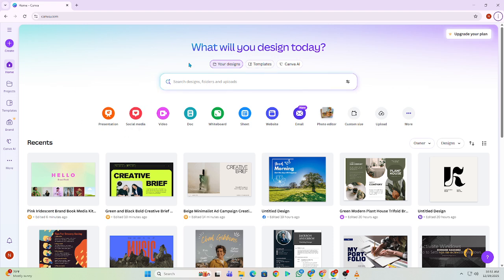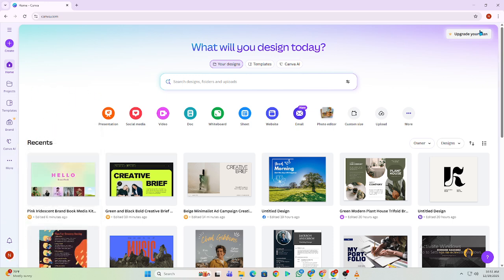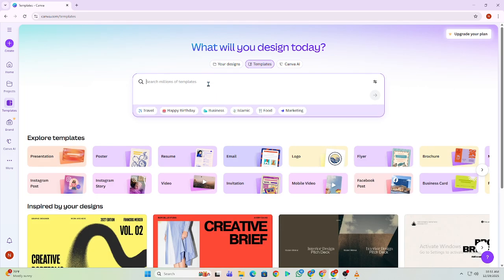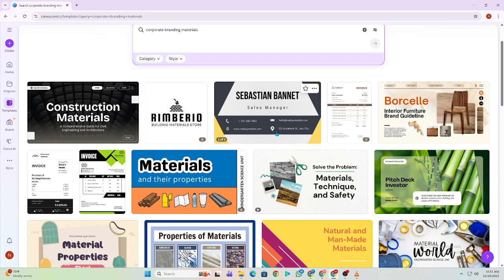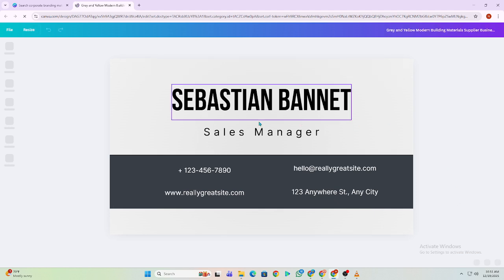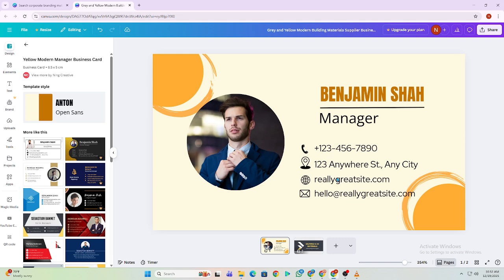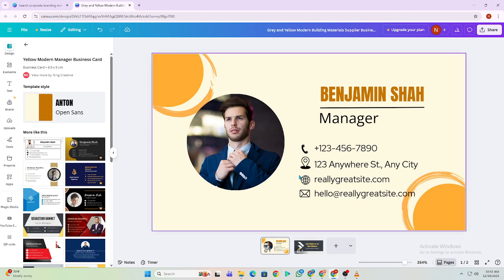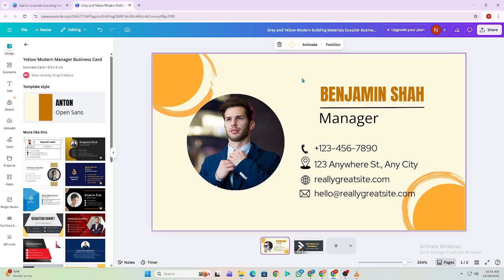How to Create Corporate Branding Materials in Canva Full Guide 2026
In this video, How to Create Corporate Branding Materials in Canva (Full Guide 2026), you’ll learn how to design professional branding materials for businesses using Canva. This step-by-step guide covers creating logos, business cards, letterheads, social media assets, and tips to maintain brand consistency across all materials in 2026.